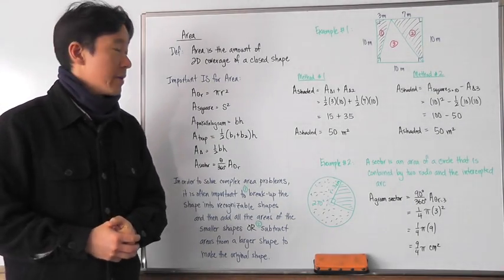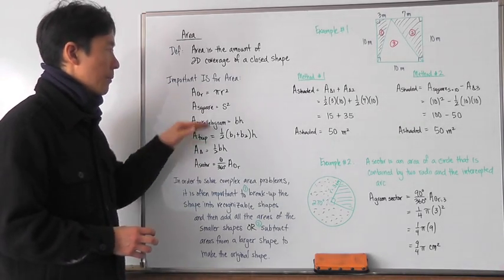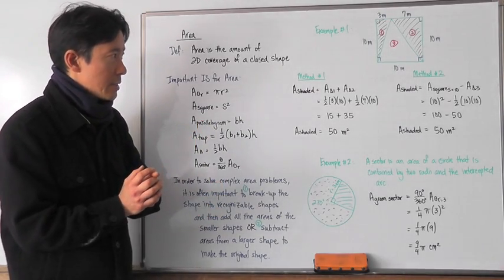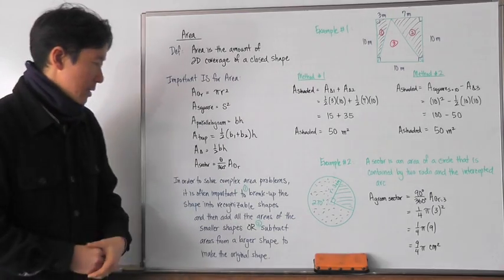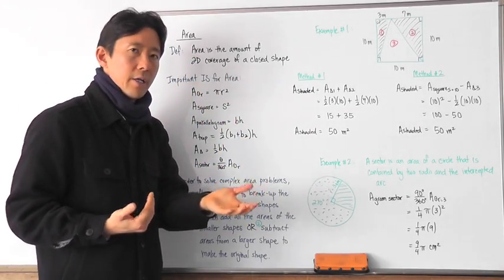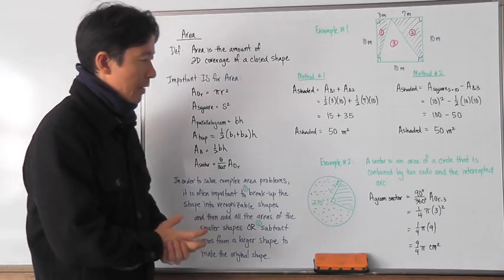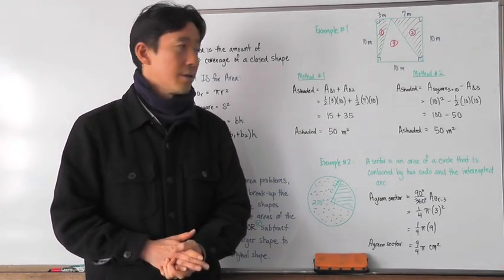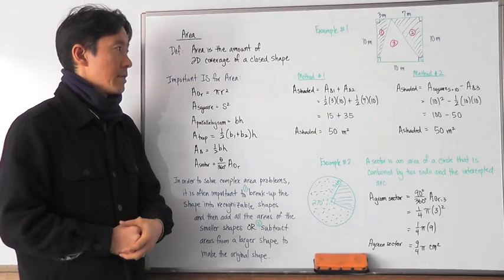Areas of Shapes